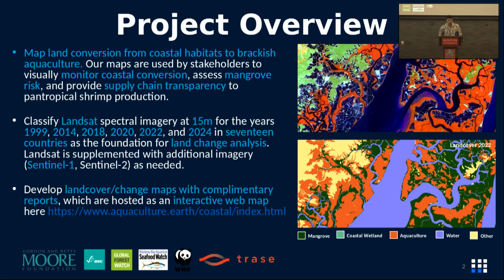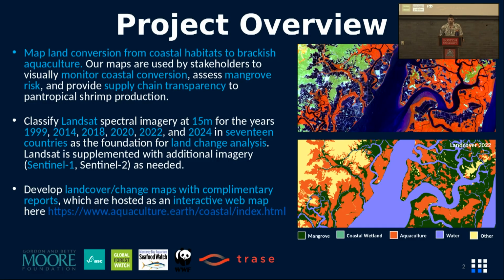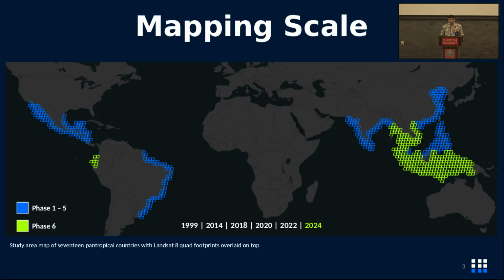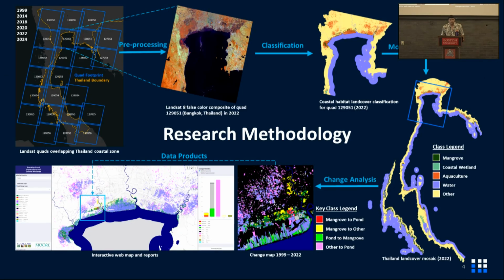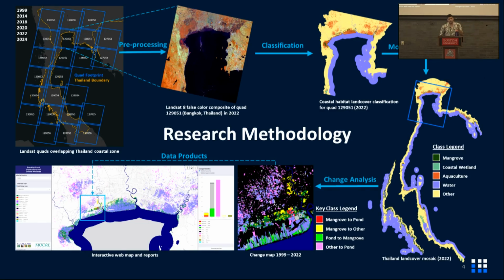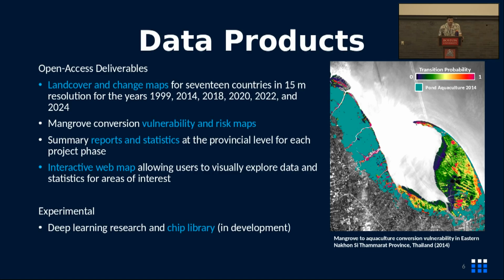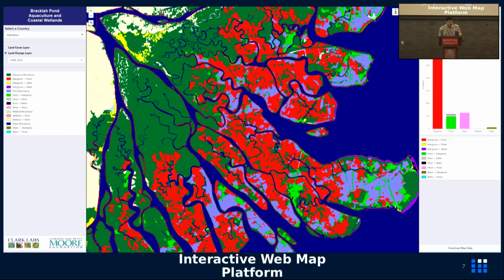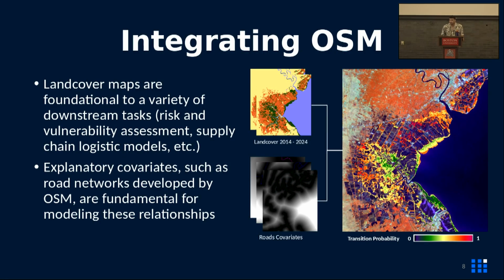Ponds from Space: Monitoring Pantropical Aquaculture and Coastal Habitats using Satellite Imagery